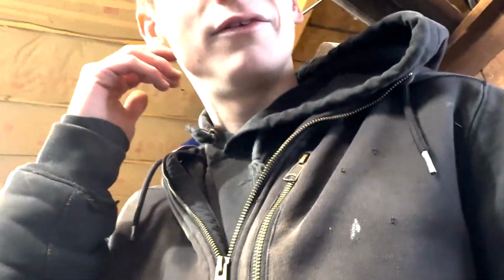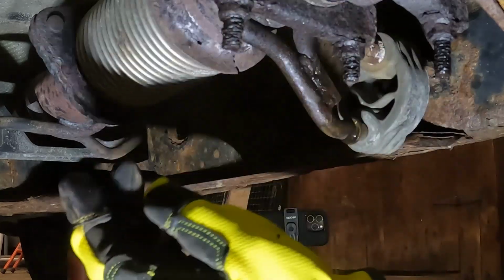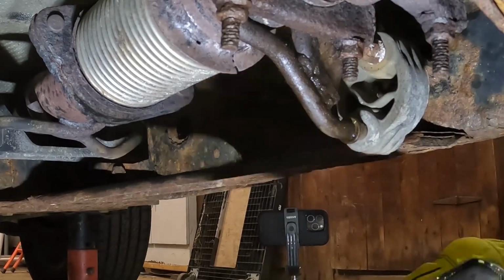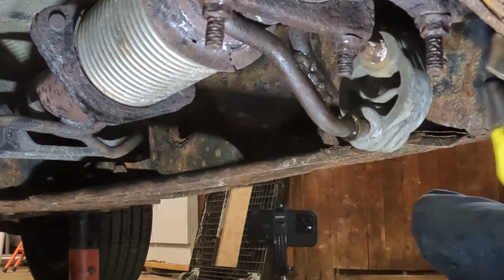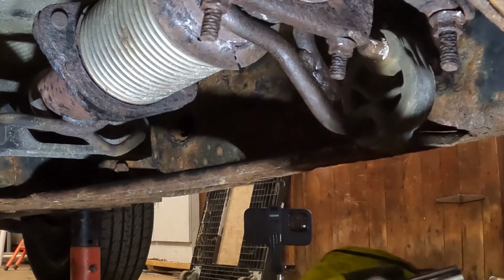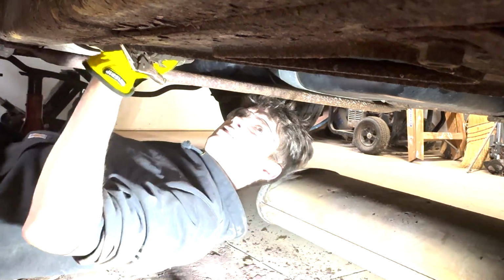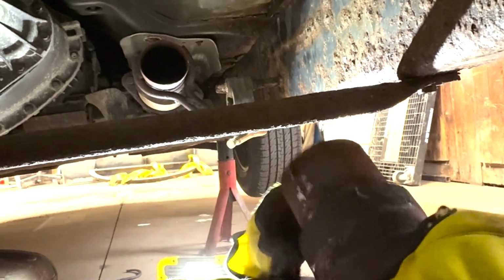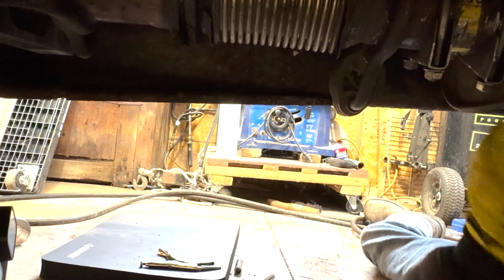How To Replace Rusty Muffler On Chevy Trailblazer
Today We Change Out A Rusty Muffler On A Old Trailblazer Ext.